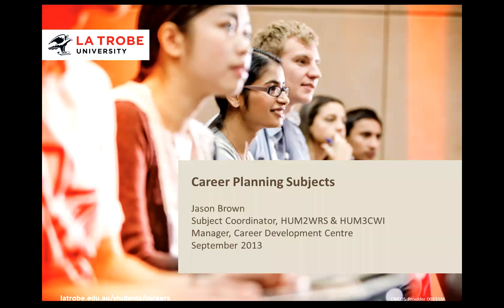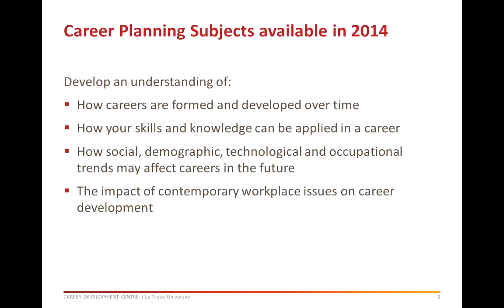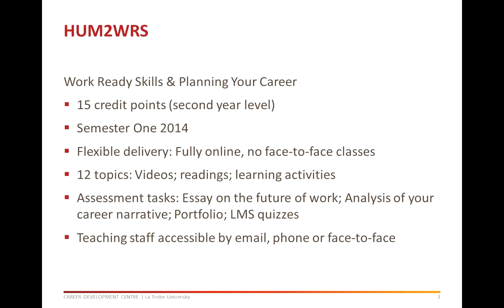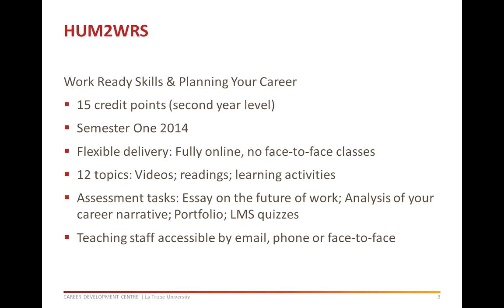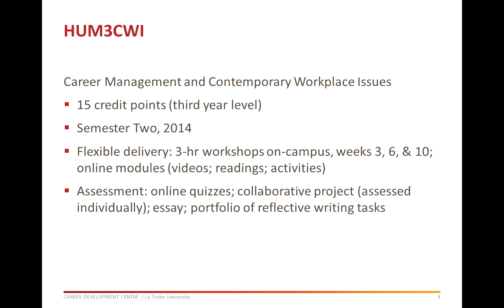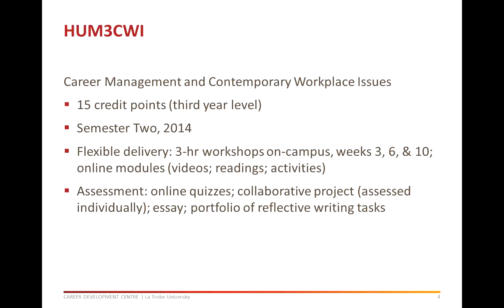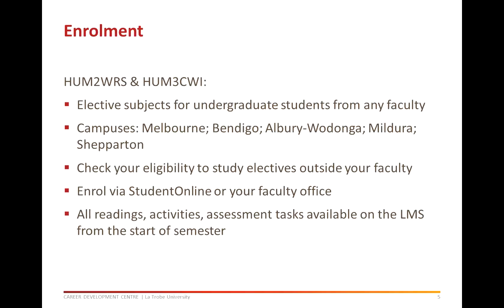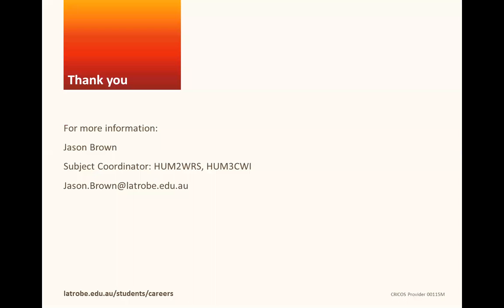Career Planning Subjects 2014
La Trobe University offers two career planning subjects for undergraduate students. This presentation outlines each subject.